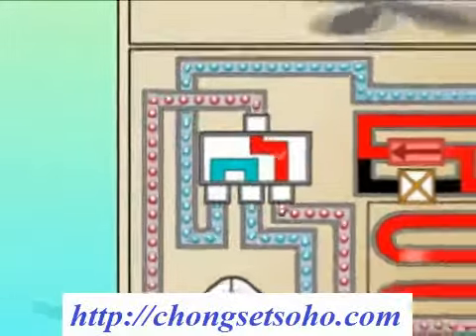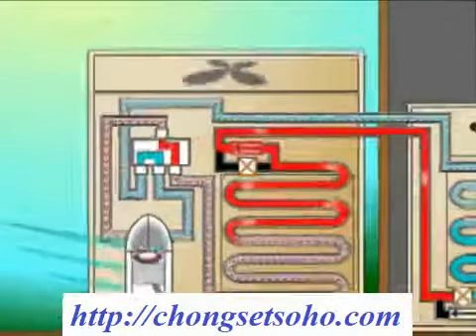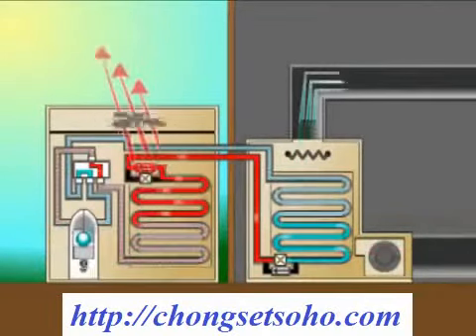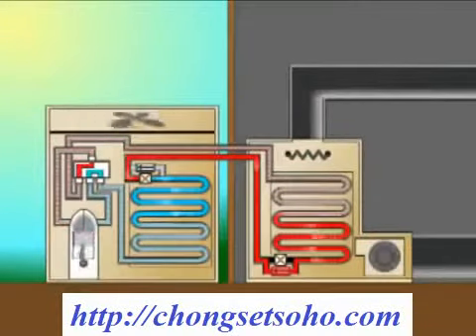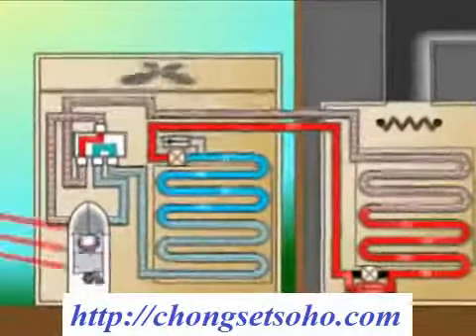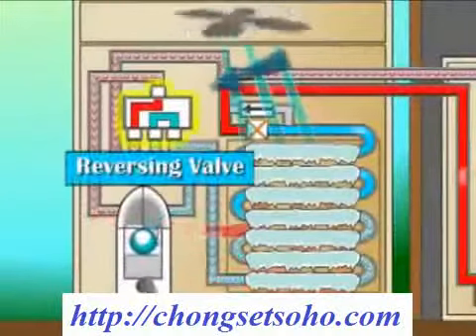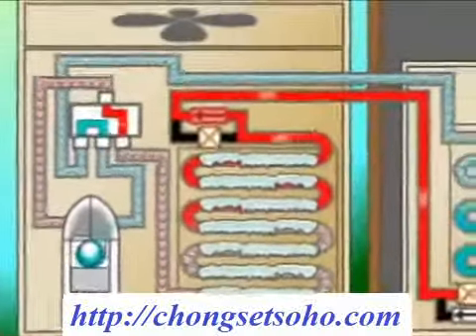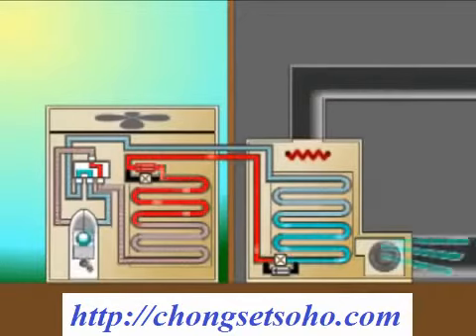Nguyên lý hoạt động của máy bơm nhiệt - Lắp đặt máy bơm nhiệt-heat pump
SOHOTECH Chuyên Tư vấn - Thiết kế - Cung cấp - Lắp đặt hệ thống máy bơm  nước nóng  - máy bơm nhiệt ( Heat Pump) , lắp đặt máy bơm nước,lắp đặt máy bơm nhiệt..
Máy nước nóng – Máy bơm nhiệt  (heat pump ) là thiết bị cung cấp nước nóng dùng điện tuyệt đối an toàn và tiết kiệm tới 70 – 80% điện năng tiêu thụ do hiệu suất thiết bị đạt tới 400%.
Việc lắp đặt hệ thống máy bơm nhiệt – máy bơm nước nóng sử dụng công nghệ heat pump hiện nay đang được ưu chuộng và  được lắp đặt nhiều bởi tính ưu việt của nó như an toàn tuyệt đối không sợ rò rỉ điện, tiết kiệm 85% điện năng so với máy bơm nước nóng  khác

CÔNG TY TNHH GIẢI PHÁP VIỄN THÔNG CÔNG NGHỆ SỐ SOHO
Tư vấn – Thiết kế - Cung cấp – Thi công lắp đặt hệ thống máy bơm nhiệt
Địa chỉ : Số 31/ 39/106  Hoàng Quốc Việt - Cầu Giấy - Hà Nội

Key:  Tư vấn – Thiết  kế - cung cấp – Thi công Hệ thống bơm nước nóng cho sưởi sàn- hệ thống sưởi ấm bằng nước nóng,máy nước nóng bơm nhiệt